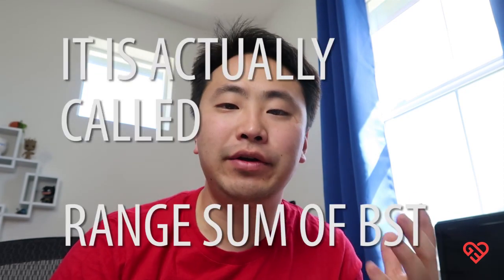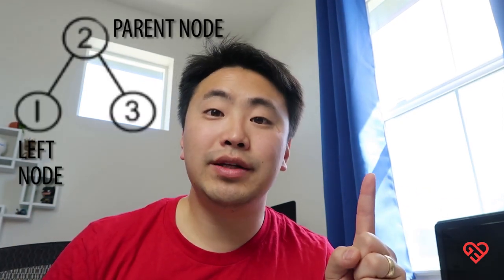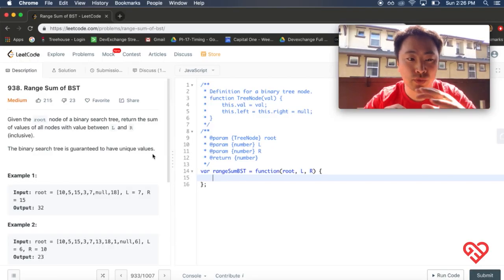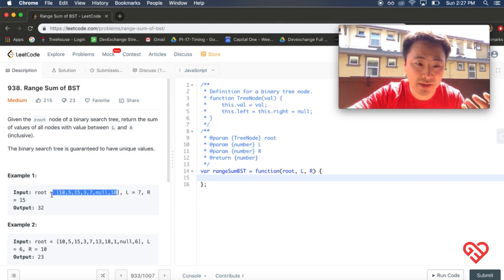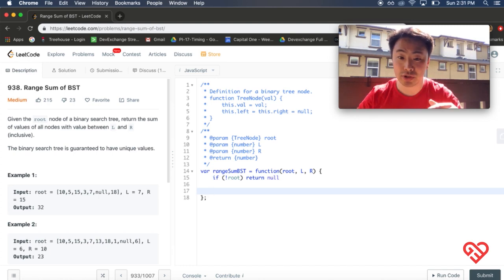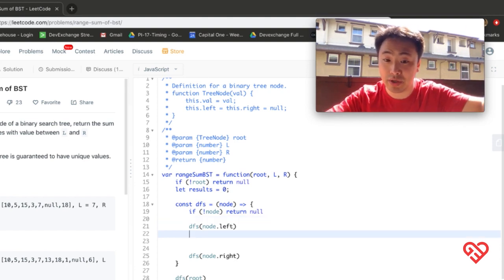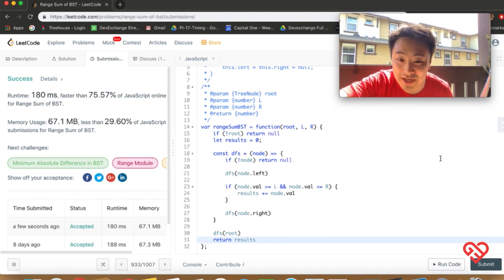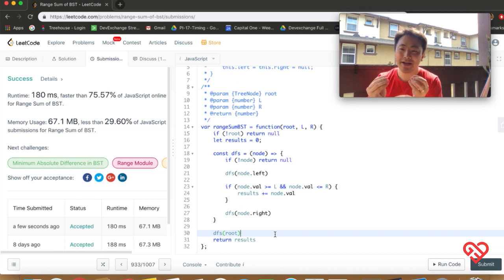JavaScript Interview Problem - Range Sum Of Binary Search Tree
In this video, I go over what a Binary Search Tree is and solve Leetcode Problem 939 Range Sum Of BST. My explanation of a BST is very brief and it is meant to arm you with the knowledge to be able to solve the problem. I hope you guys enjoy and learn something new.

ANNOTATIONS ►
- 01:46 : Part I What is a BST?
- 05:31 : Part II Leetcode Problem Solution

MY FAVORITE JAVASCRIPT BOOKS ►
Eloquent JavaScript

MY GEAR ►
Laptop (Mac Book Pro)
Bag Wandrd PRVKE (21L, Black)
Headphones (Apple Airpods)
Camera (Canon G7X Mark II)

PSA ►
I only link things that I have personally vetted myself. If you have gone through my links at all to buy something or learn something. Thanks so much for the tip :)